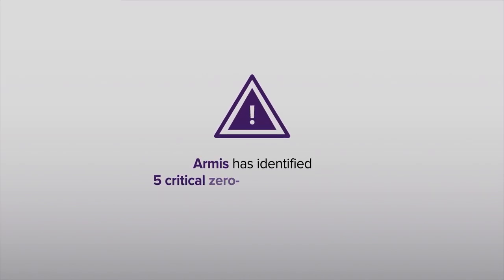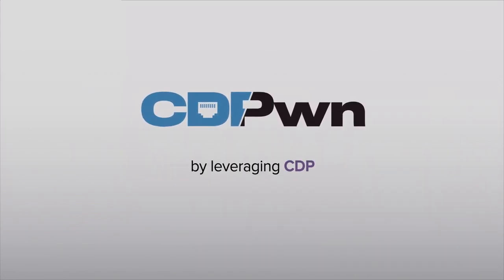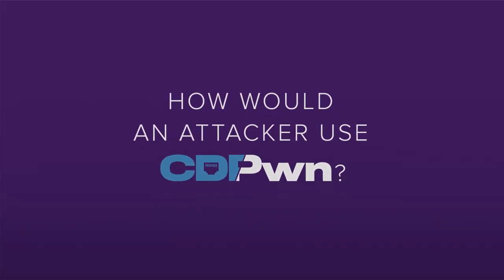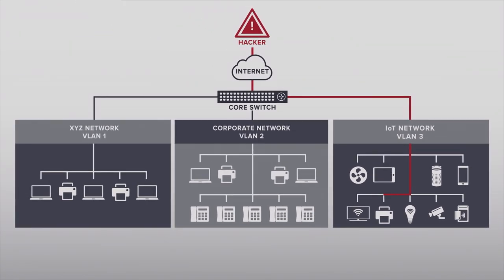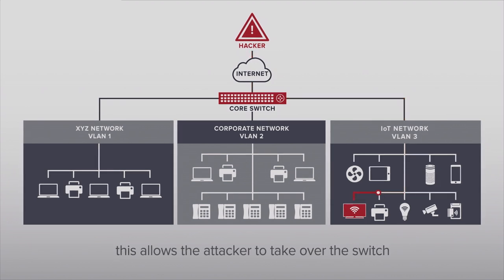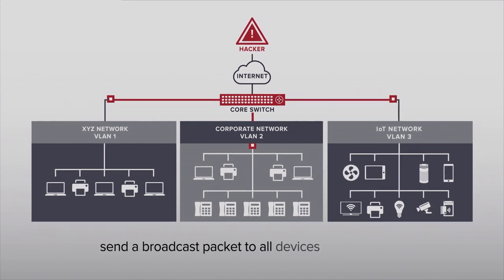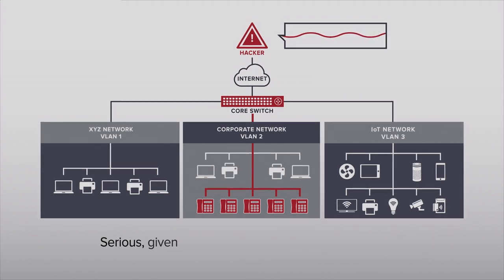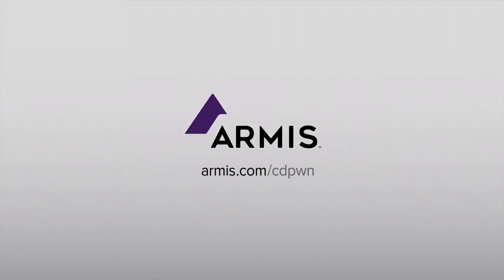CDPwn Explained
Armis has discovered five critical, zero-day vulnerabilities in various implementations of the Cisco Discovery Protocol (CDP) that can allow remote attackers to completely take over devices without any user interaction. CDP is a Cisco proprietary Layer 2 (Data Link Layer) network protocol that is used to discover information about locally attached Cisco equipment. CDP is implemented in virtually all Cisco products including switches, routers, IP phones, and cameras. All those devices ship from the factory with CDP enabled by default.

***LEARN MORE***

ARMIS
The leading asset intelligence and security platform purpose-built to protect the extended asset attack surface, including managed, unmanaged, IT, OT, IoMT, IoT, cloud and connected 5G assets.